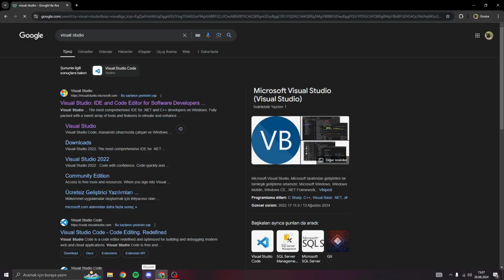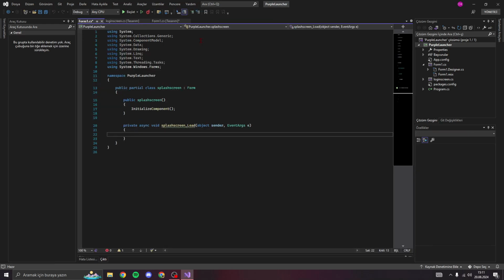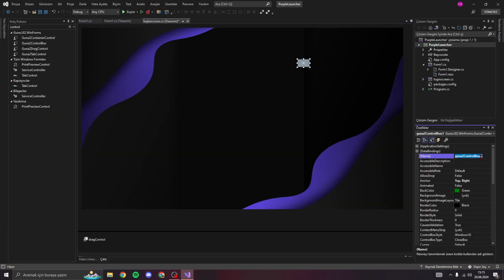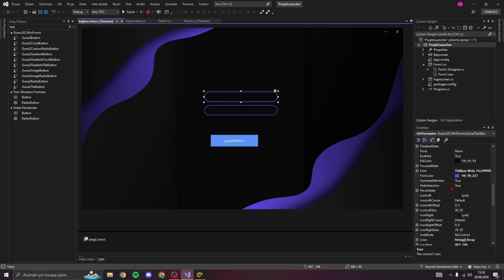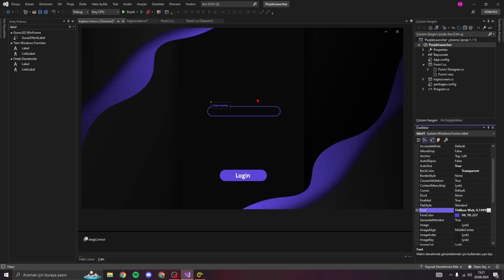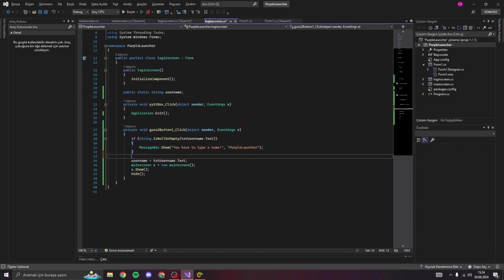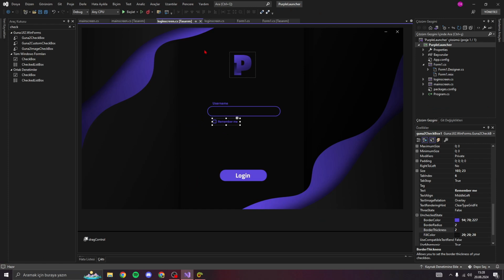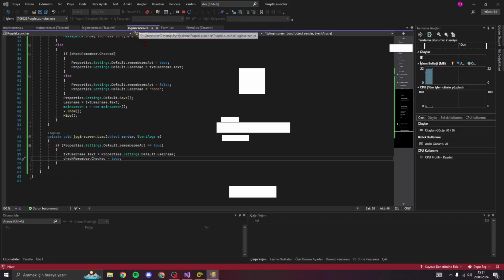C# Minecraft Launcher Tutorial | Splash & Login Screen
Video's Content:
Downloading Visual Studio Community 2022.
Creating a project in Visual Studio.
Adding a design package, Guna2.
Designing and coding splash and login screen.

Chapters:
0:00 - 0:50 - Downloading Visual Studio
0:51 - 1:24 - Creating Project
1:26 - 14:12 - Designing Forms
14:13 - 17:00 - Displaying Username
17:01 - 23:22 - Remember Me System